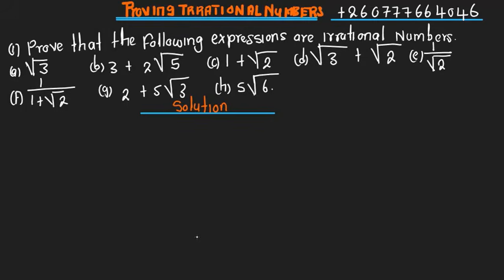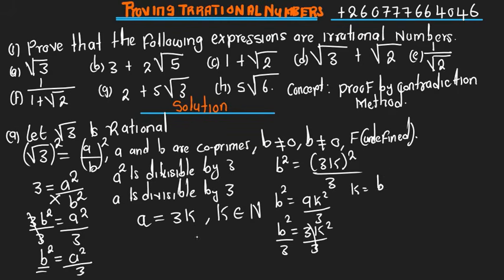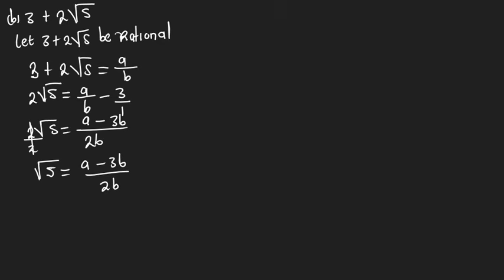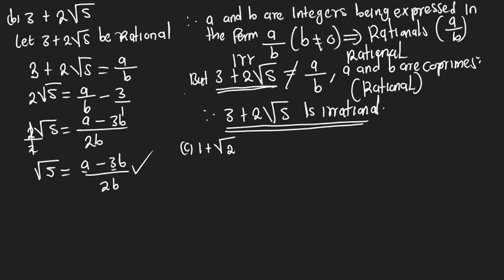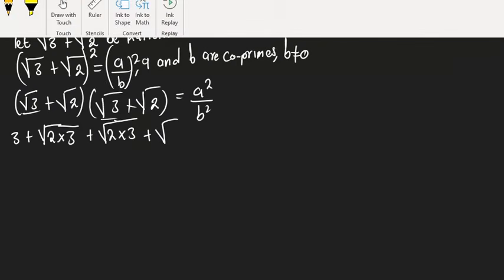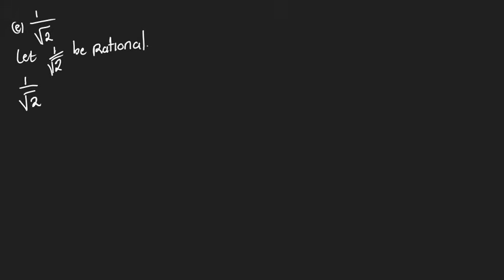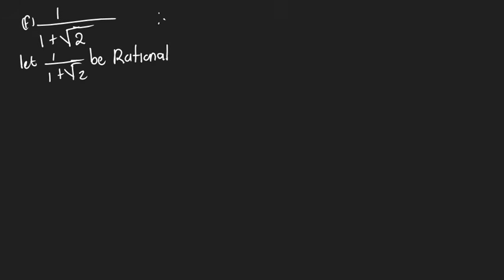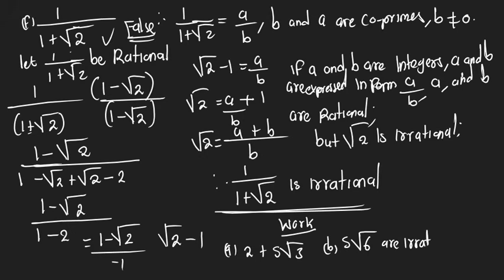Proving Irrational Numbers Made Easy[ MSM 111]